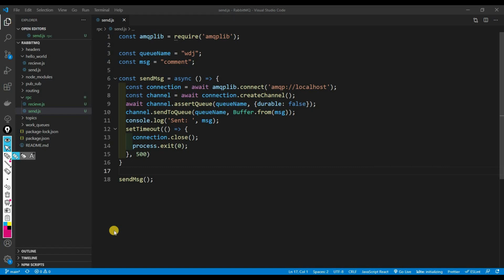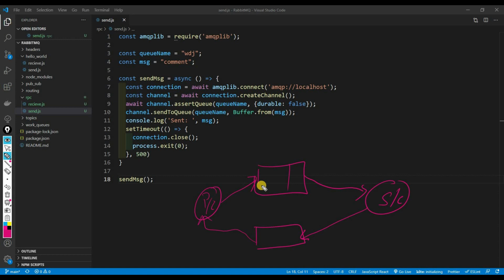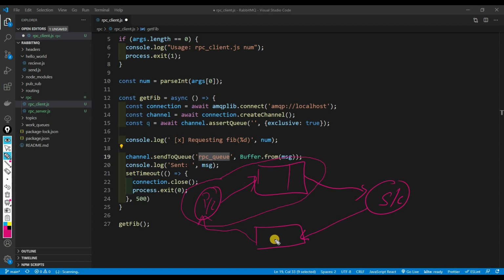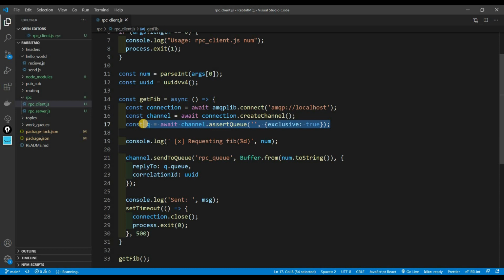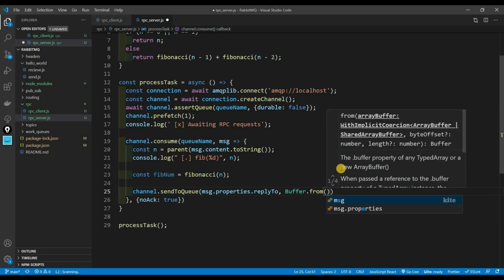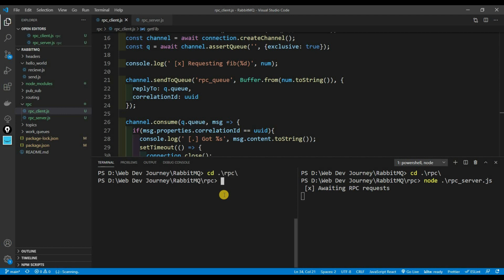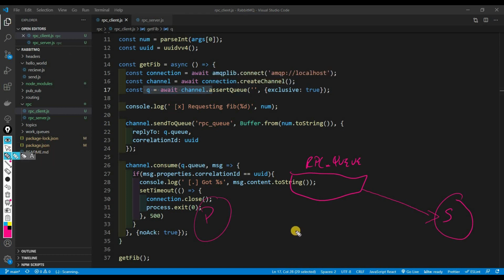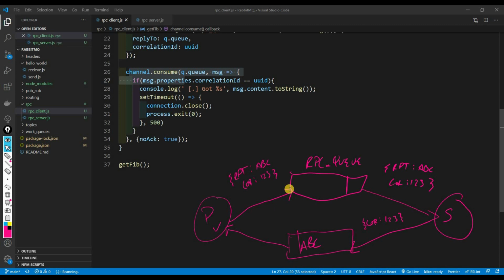RabbitMQ - Remote Procedure Call (RPC)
So this is the last video in the series, and we are going to be building a PRC with RabbitMQ (obviously).

Command to run it with Docker: docker run -d --rm --name rabbitmq -p 5672:5672 rabbitmq:3

Get GUI for RabbitMQ (once you have an instance running locally)